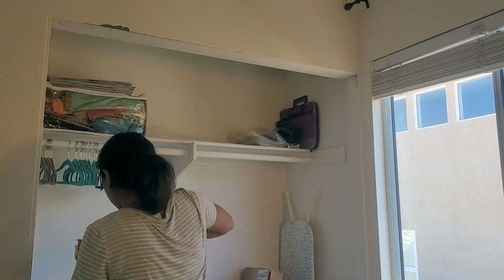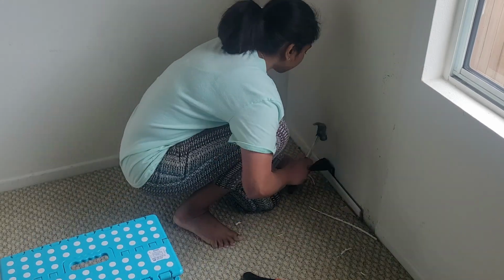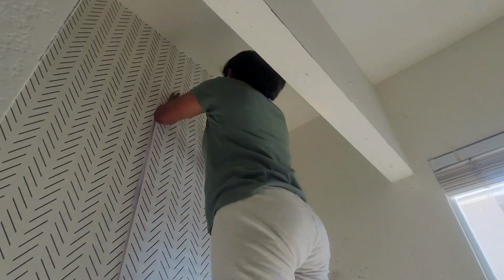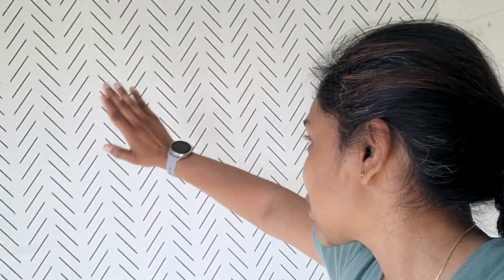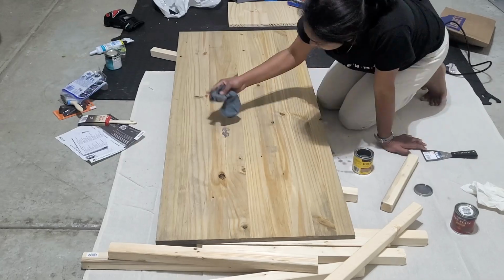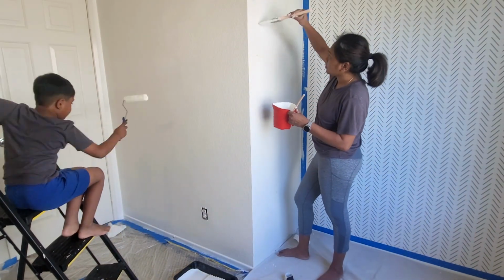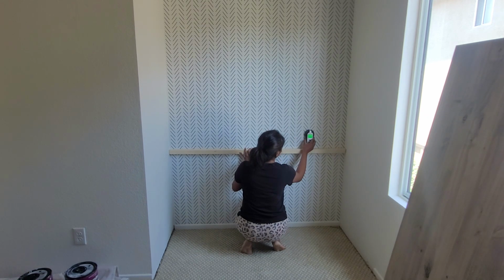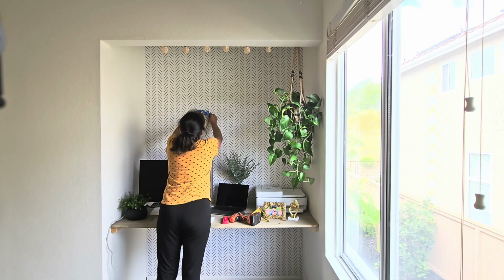BUDGET FRIENDLY || DIY HOME OFFICE MAKEOVER || CLOSET TO HOME OFFICE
Hello guys! Thanks for stopping by! I'm so excited to share my first DIY project!! I transformed my guest bedroom closet into my home office and it turned our amazing!

I hope this video inspires you and gives lots of ideas for your home office!

Circular Saw

From Lowe's:
Floating desk wood - Reliabilt ¾inch × 24inch ×6ft Project Panel
Floating Desk frame - Standard ¾ wood frame
Prestain - Minwax PreStain wood conditioner
Stain - Minwax Penetrating Wood stain classic Gray
Stain topcoat - Minwax Polycrylic clear topcoat